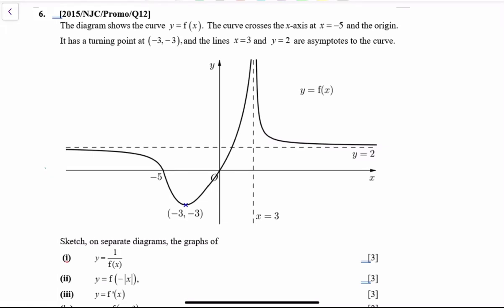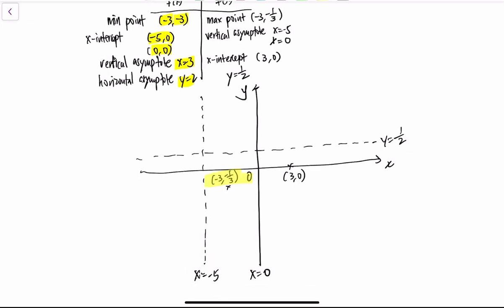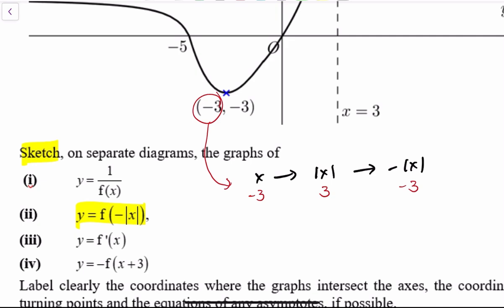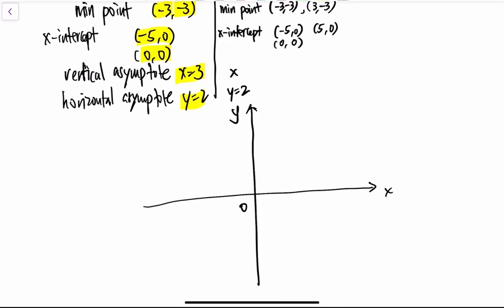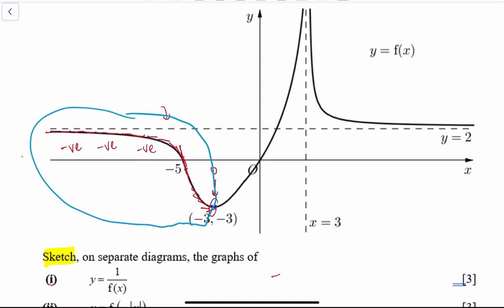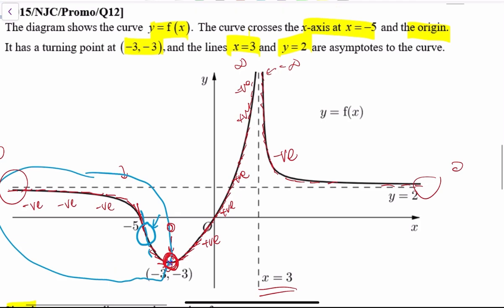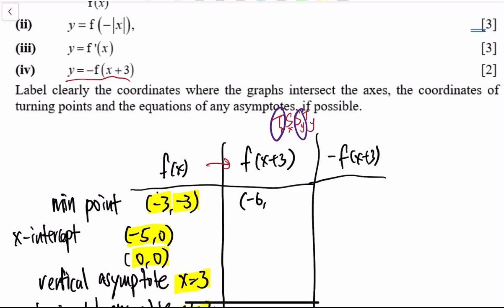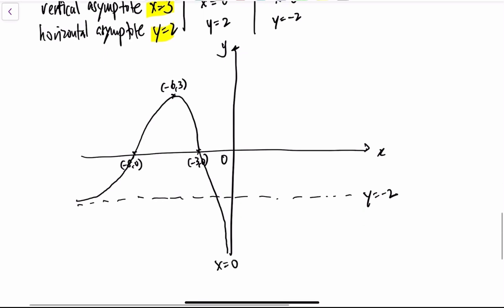Chapter 6 Transformation of Graph Tutorial Qn 6